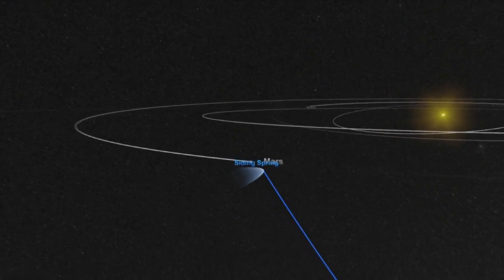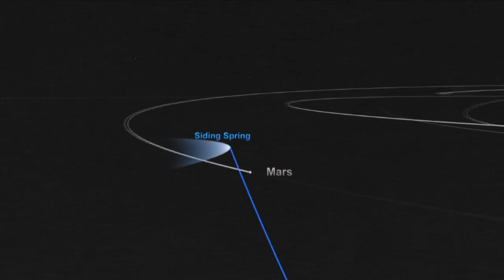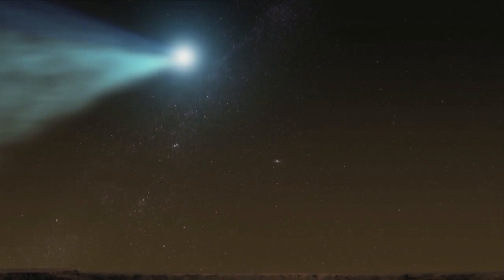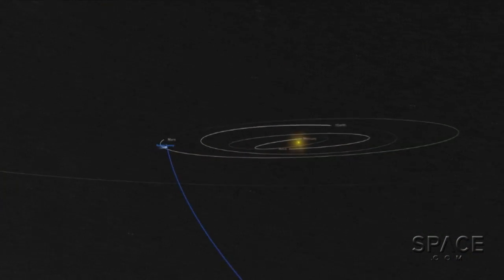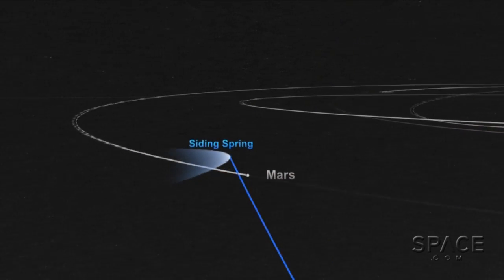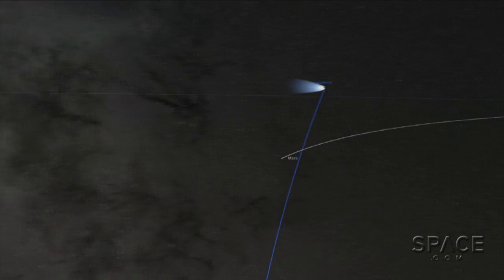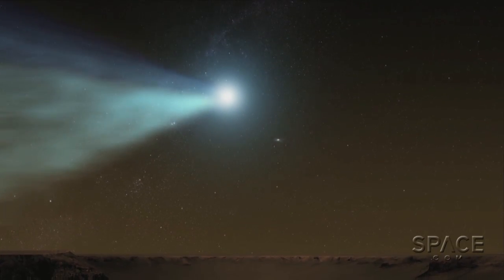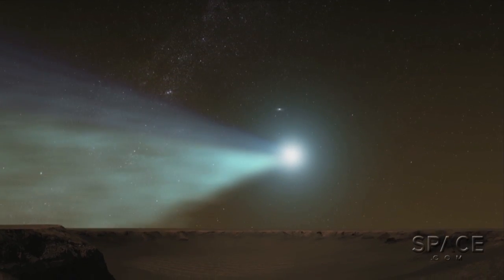Comet's Mars Buzz - NASA Scientist's 'Need To Know' | Exclusive Video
NASA scientist Dr. Michelle L Thaller tells Space.com's @MiriKramer what you need to know about comet Siding Spring's fly-by, its implications for the Red Planet and how humans will be able to observe it. Full Coverage